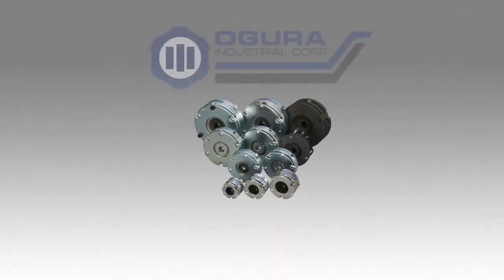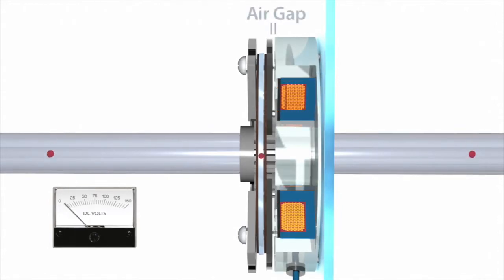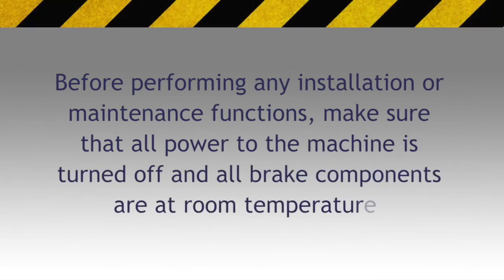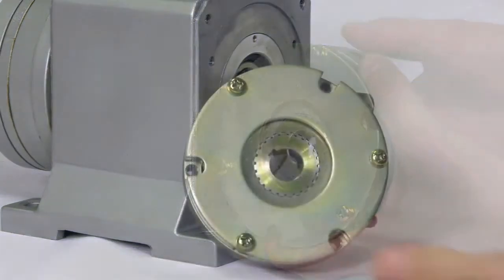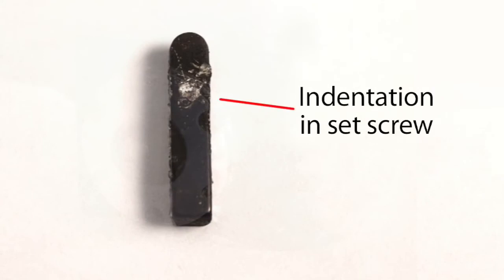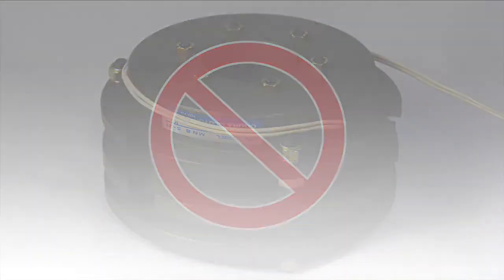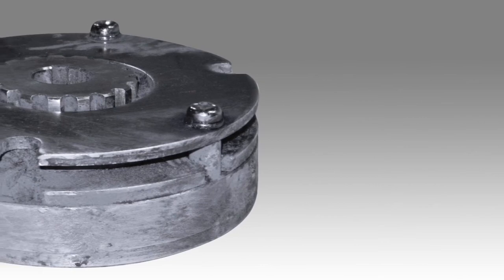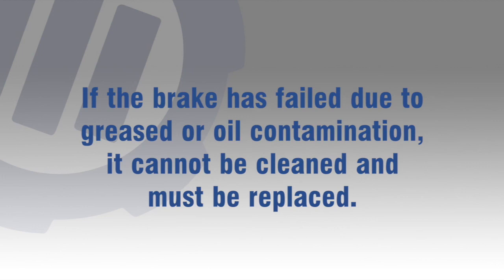Spring Applied Brake Installation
Overview
Electromagnetic Spring Applied Brakes